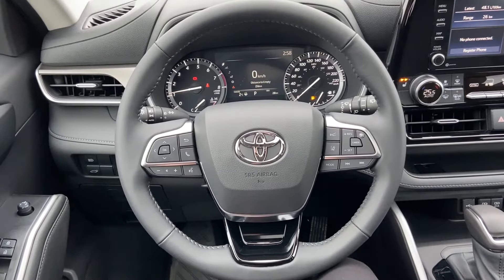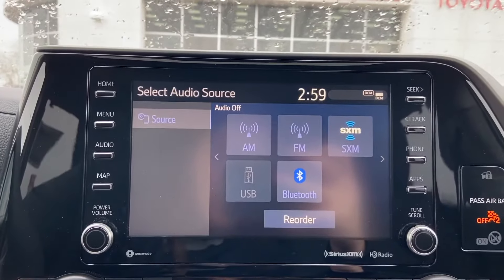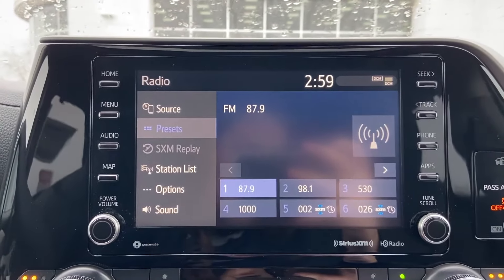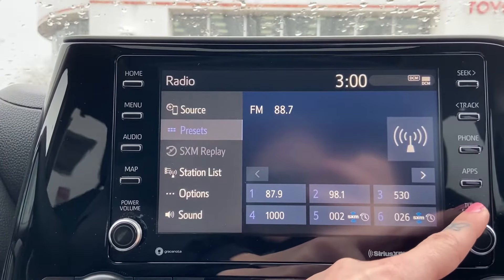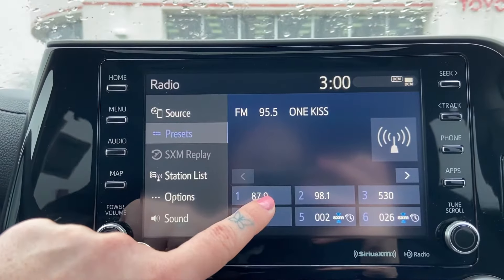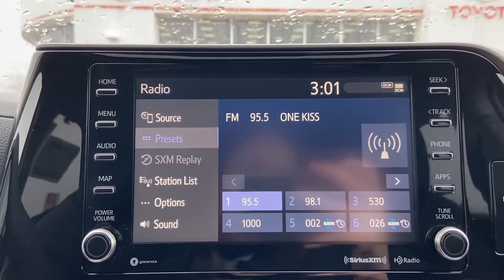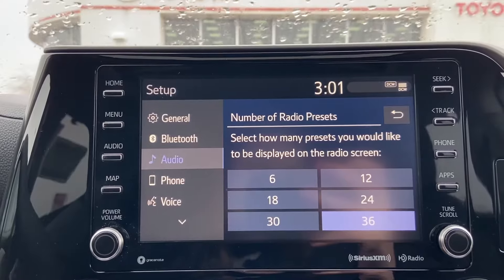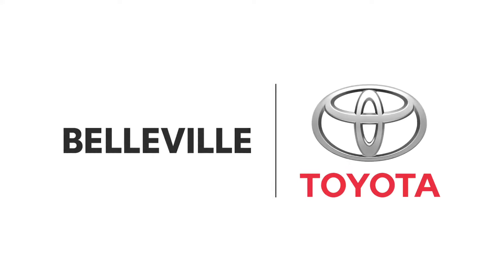Toyota Audio: How to Set Radio Presets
Welcome to Belleville Toyota!

In this video, I am demonstrating how to set your favourite stations as convenient radio presets. This is a great feature as you will have the ability to flip between AM, FM, and if applicable, SXM stations with only a click of a button. Additionally, I will also go over how to change the amount of presets you have available on your audio screen.